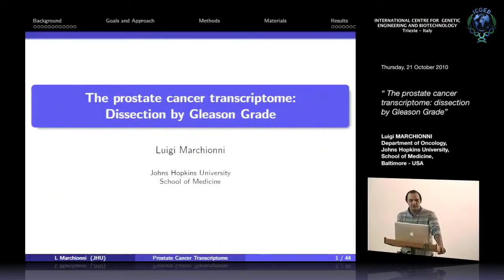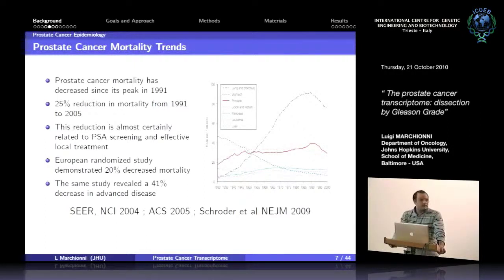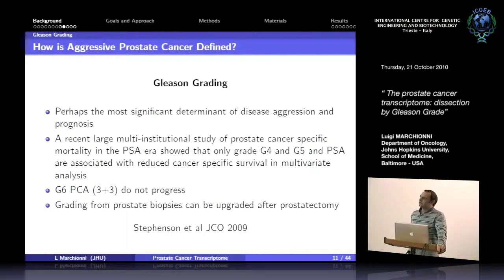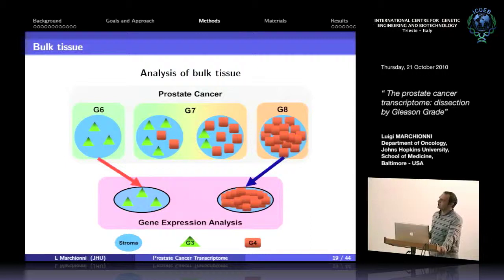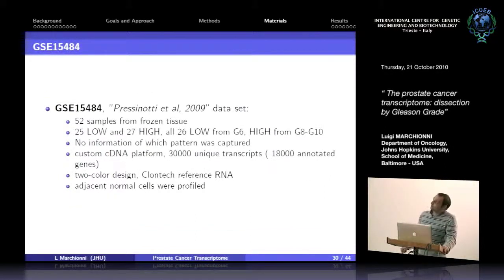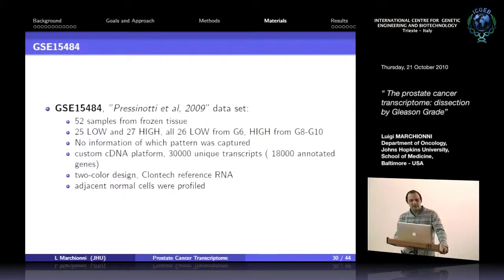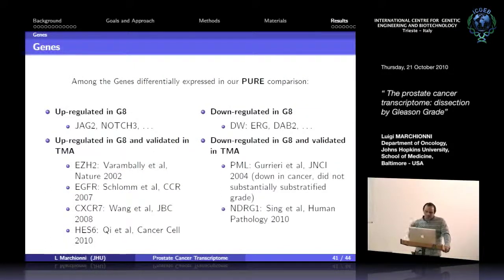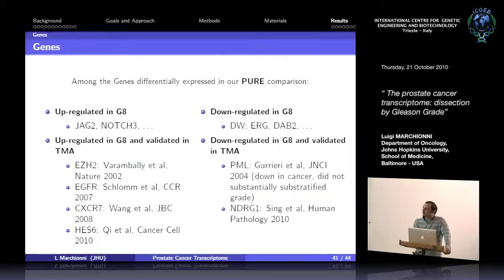L. Marchionni - The prostate cancer transcriptome: dissection by Gleason Grade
Luigi Marchionni, Department of Oncology, Johns Hopkins University School of Medicine, Baltimore, USA speaks on "The prostate cancer transcriptome: dissection by Gleason Grade". This seminar has been recorded by ICGEB Trieste